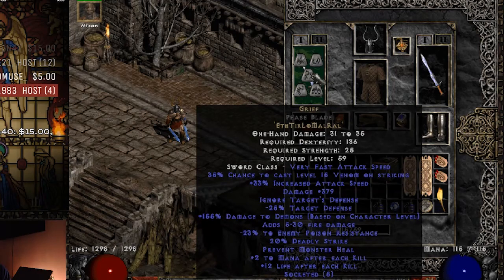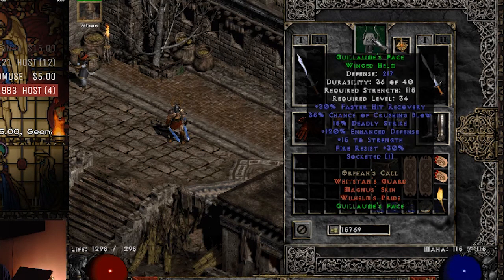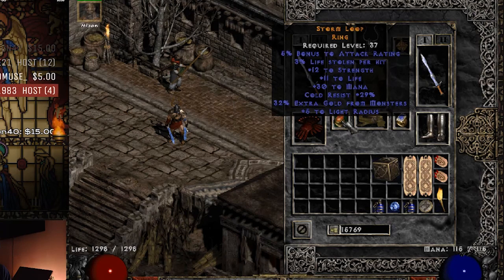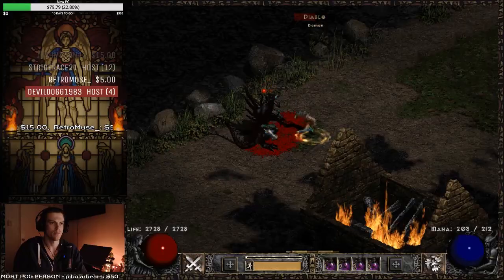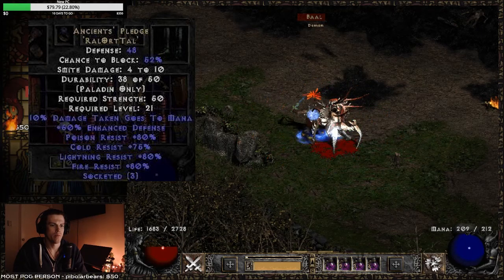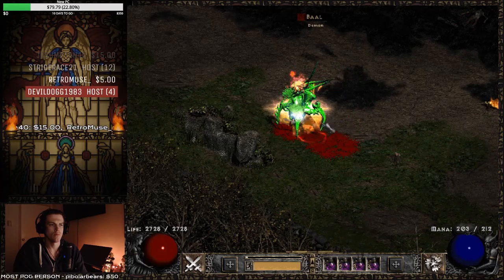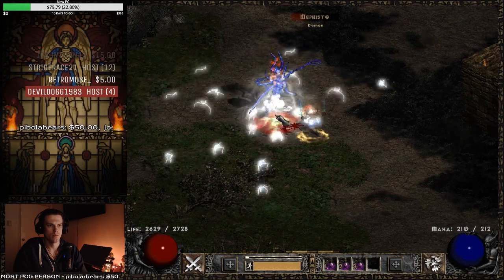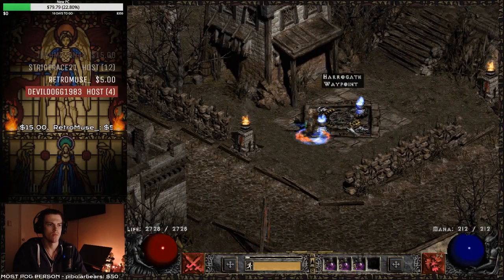BEAT UBERS playing SOLO BARB in week 1 LADDER RESET Zeal Barbarian Diablo 2 Guide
This is how I geared and got a torch on Ladder reset within a week playing a solo character, using one of my favourite builds: the zeal barbarian!